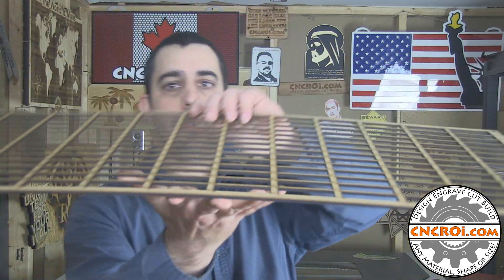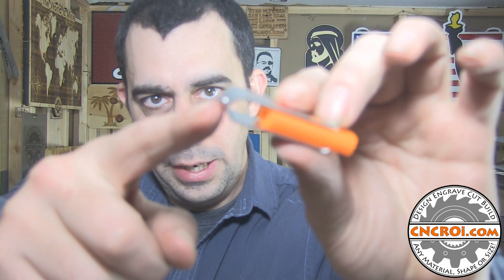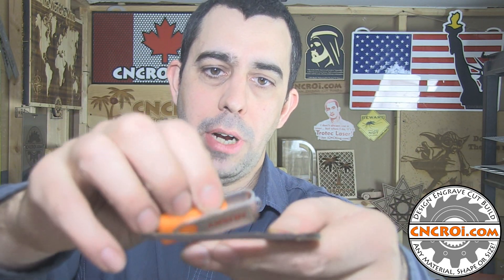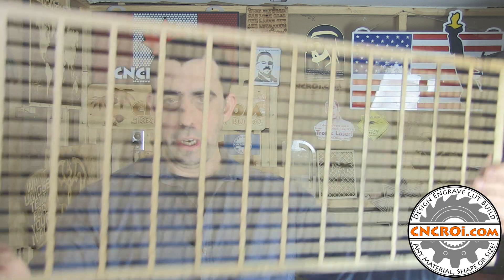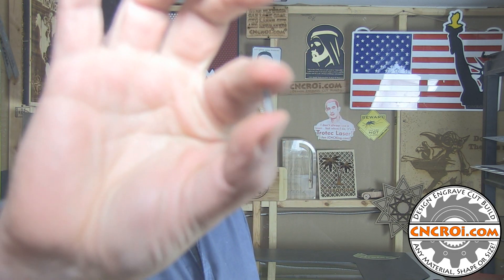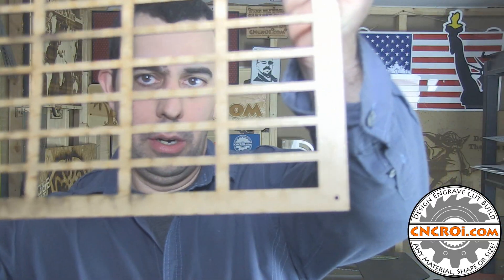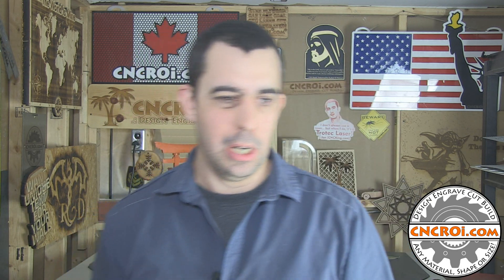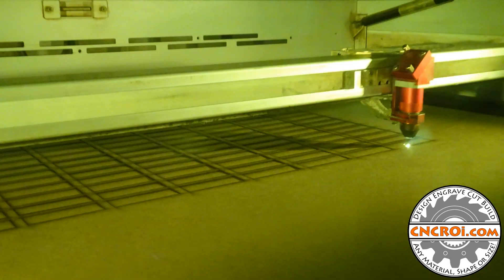Roland VersaUV LEF-300 UV Printer USB Jig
CNCROi.com offers a host of custom products and production techniques, in this case, we'll review Roland VersaUV LEF-300 UV Printer USB Jig.

Jon from CNCROi.com specializes in creating custom jigs for UV printers like the Roland LEF-300 and laser engraving machines. Over the years, Jon has experimented with various materials for jigs, starting with acrylic, which initially seemed ideal due to its clean cuts and durability. However, acrylic tends to become brittle and crack over time, making it unsuitable for long-term use. Even thicker acrylic sheets, such as quarter-inch or half-inch, presented challenges and were ultimately abandoned in favor of more reliable materials.

When producing custom jigs for UV printers, CNCROi.com works with a variety of materials based on customer specifications. Some customers request jigs made from specific materials they’ve used in the past, and Jon accommodates those requests while also advising on the best options. Each material has advantages and disadvantages, but the fundamental purpose of a jig remains the same: to hold materials in place consistently, ensuring precise printing or engraving. Whether for a laser engraver or a UV printer, the jig ensures that every item placed into it is aligned perfectly for repeatable accuracy.

Before finalizing a custom jig, CNCROi.com conducts thorough testing. Customers often send sample items, such as USB drives, so the jig can be optimized for a perfect fit. A small amount of play is sometimes acceptable, particularly in the X and Y axes, but precision is key. For example, with a USB drive jig, minor indentations on the USB’s design are disregarded in favor of ensuring the main body fits securely. This level of customization allows clients to flip or rotate items if needed, making the jig highly versatile.

A properly designed jig is far more valuable than the material it's made from. Many customers waste hundreds of units of their products—such as USB drives—on poorly made jigs before realizing the importance of precise alignment. CNCROi.com ensures that its jigs are reliable and durable, preventing costly material waste. In one case, a customer had a pin-based alignment system, so Jon incorporated additional holes in the jig to enhance precision. This ensured that every item placed into the jig remained in the exact position for repeated production cycles. With four alignment pins, the jig could be used thousands of times without deviation.

When producing jigs for laser engraving, CNCROi.com focuses on maintaining a perfectly flat surface. Even slight warping can cause focal distance issues, leading to inconsistent engraving results. With UV printers, the concern is the distance between the print head and the substrate. While a one-millimeter height variation may not significantly impact a UV print, it is critical for laser engraving. By manufacturing jigs to laser engraving tolerances, CNCROi.com ensures exceptional precision for UV printing applications.

CNCROi.com also offers combination jigs that accommodate multiple product types. For example, a Roland LEF-300 jig could be designed to hold USB drives on one half and golf balls on the other, maximizing efficiency. Whether for a laser engraver or a UV printer, CNCROi.com can create custom jigs tailored to any brand, size, or shape. Contact Jon at CNCROi.com to discuss your custom jig needs, and he will design and ship a precision-made solution directly to you.